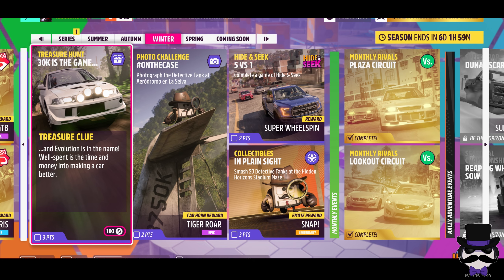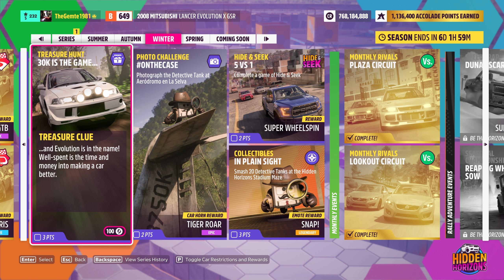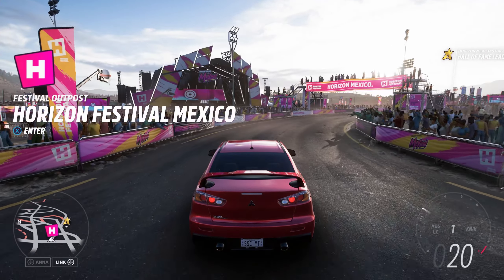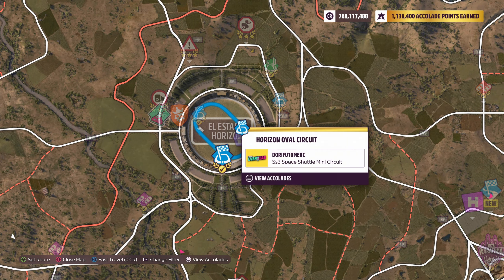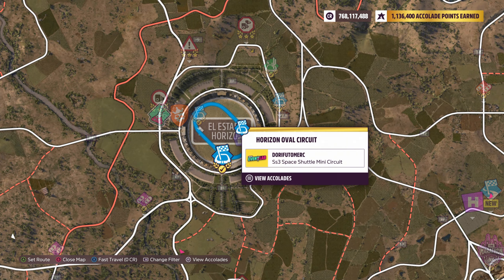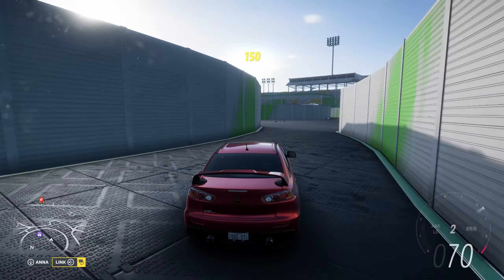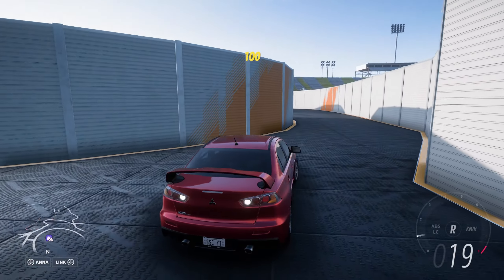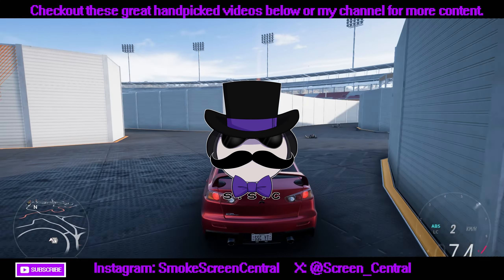30k is the Game.... Forza Horizon 5 - (27Sept 24 - 3 Oct 24)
30k is the Game. Forza Horizon 5 - (207Sept 24 - 3 Oct 24)

*Computer Specs:*
PC Spec Used (Oct 2020 Build):
3x LG Ultra 27 (1440P)